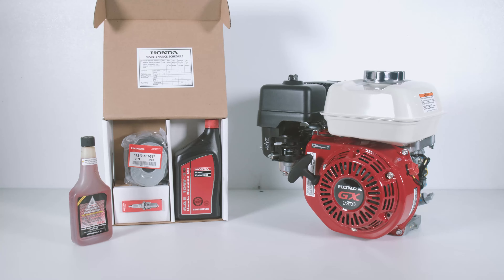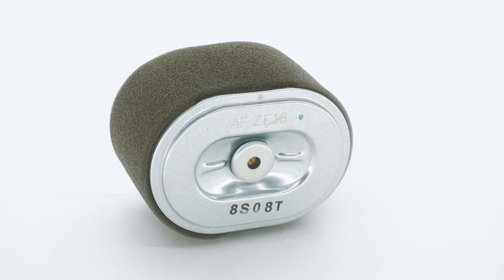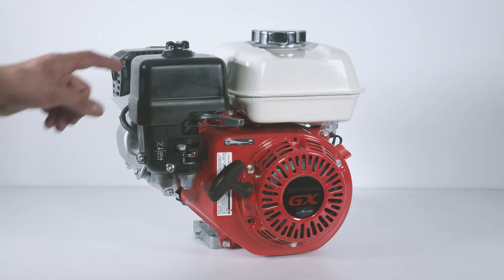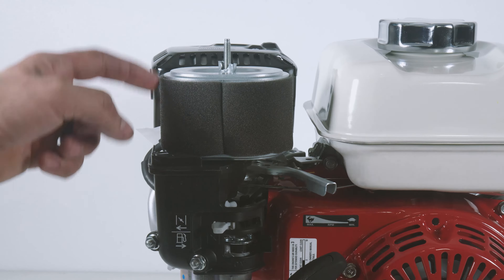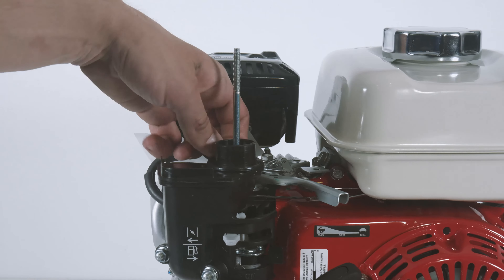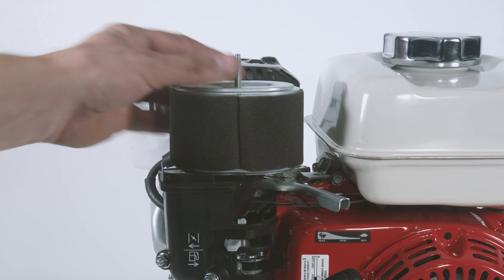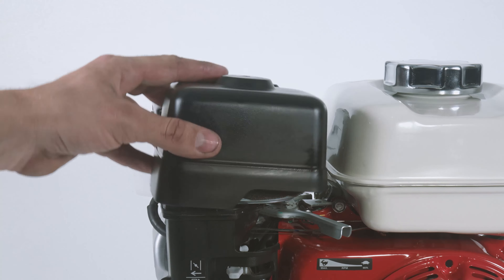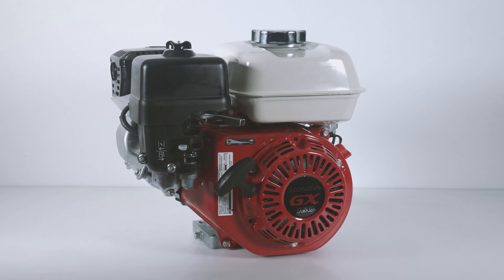Changing the Air Filter on a Honda GX160 Engine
Anderson Industrial Engine is the Midwest's Honda Distributor.

Welcome back to our AIE tutorial series to help you get to know your Honda GX 160.  Today we are going to be replacing the air filter on our Honda GX160UT2QX2 with a genuine Honda Air cleaner, the 17210-Z4M-821.  You’ll want to check your filter before every use.  Please replace the air filter every 300 hours or every year.  If the air filter is dirty upon check, please replace it immediately.

This is where we start, your filter is located right here, next to your fuel tank.  First off, let’s remove the outer wing nut from the filter cover.  Next, we will remove the air filter cover, giving us access to the air filter here.  Now let’s remove the secondary wing nut, and that will allow us to remove the air filter from the air intake elbow.

After the air filter is removed, it is very important that this elbow gasket isn’t removed with the filter when you pull it off.  If it is inadvertently removed, make sure that the elbow gasket is placed back on to the air intake elbow before installing the replacement filter.  If not, you will put your engine at risk of damage from dirt ingestion.

After you make sure the elbow gasket is in place, install the air cleaner with the open end facing down.  Next, we will screw back on the secondary wing nut until it’s snug.  Do not overtighten, otherwise, you will risk your air filter not sealing properly.  Let’s reinstall the air filter cover and screw in the top wingnut nut back on the top of the cover.

Note: These procedures are the same for all engine models from the GX120 to the GX390, excluding part number changes for Parts.

For more information on Honda Engines, please read the description below, and visit us at ai-engines.com